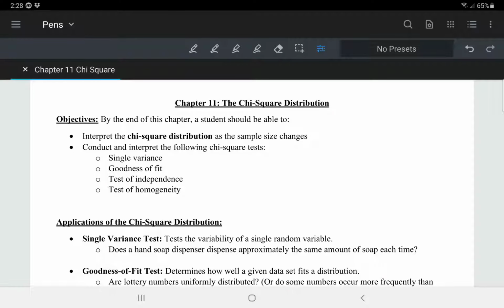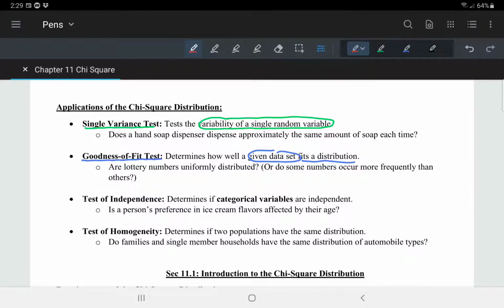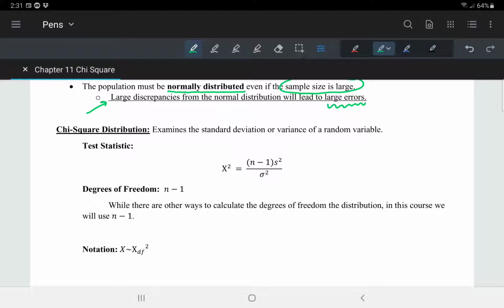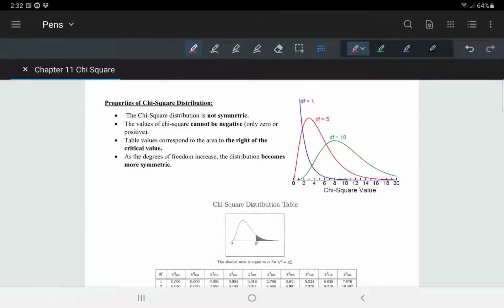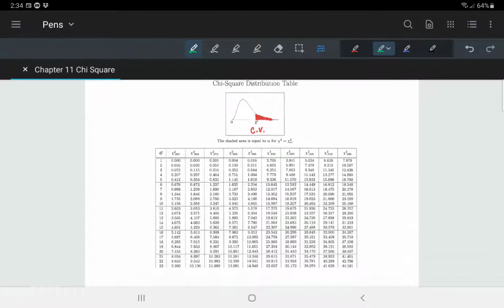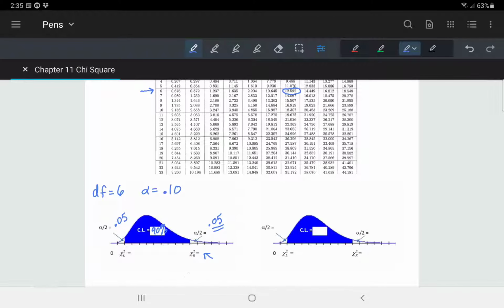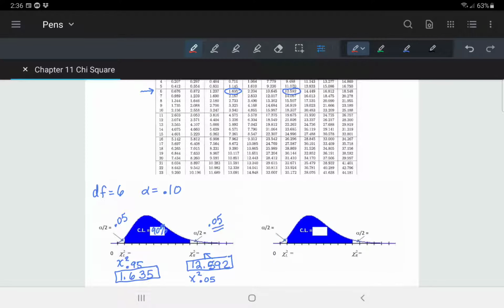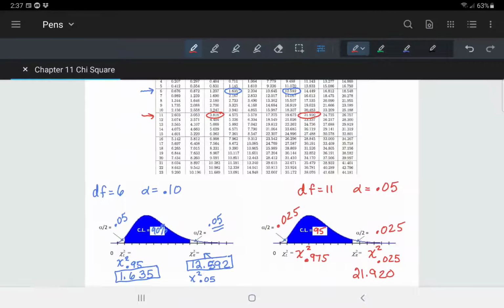Intro to Chi Square Dist